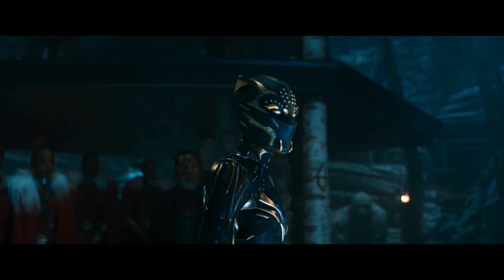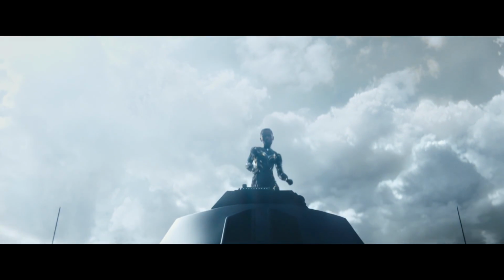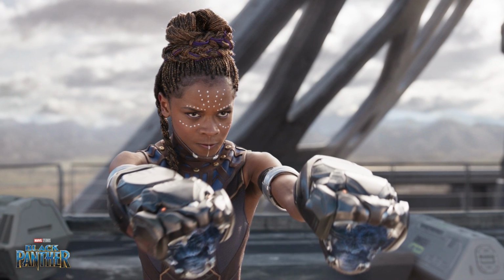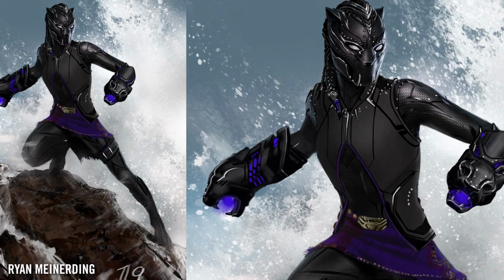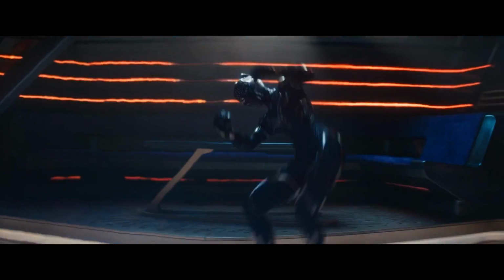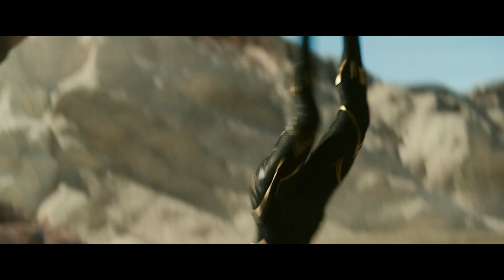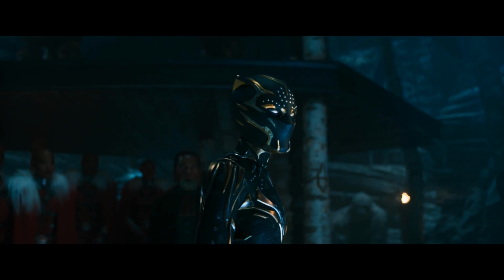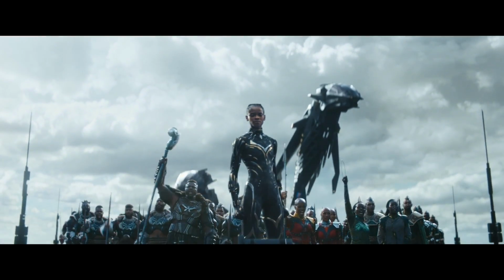Behind the Scenes: The New Black Panther Suit | Marvel Studios' Black Panther: Wakanda Forever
Langston Belton talks with Ryan Meinerding, Marvel Studios' Head of Visual Development, to learn about the behind the scenes development of Shuri's new Black Panther Suit in Marvel Studios' Black Panther: Wakanda Forever

Reward your Marvel fandom by joining Marvel Insider!
Earn points, then redeem for awesome rewards.